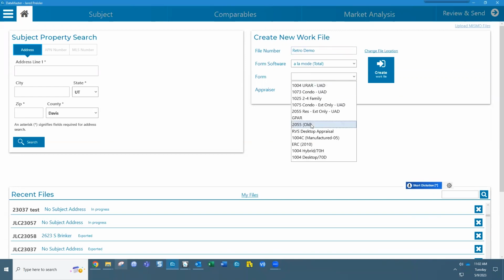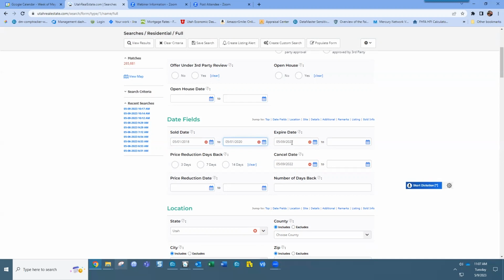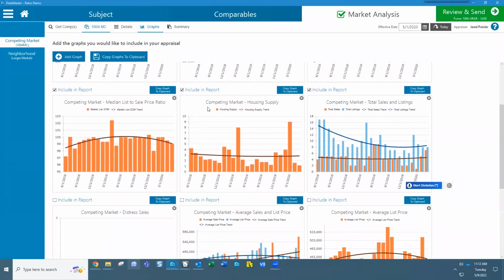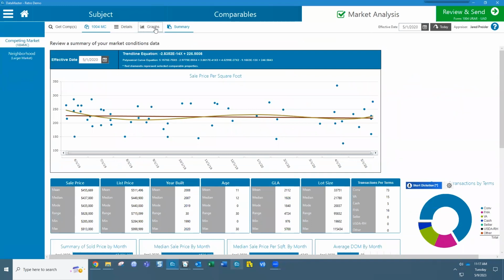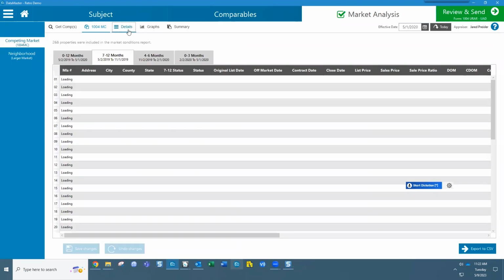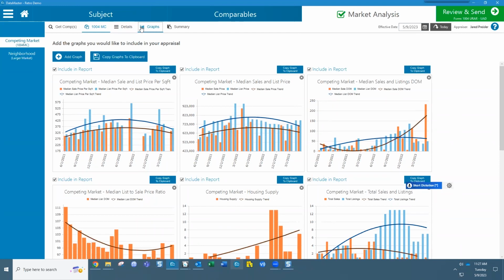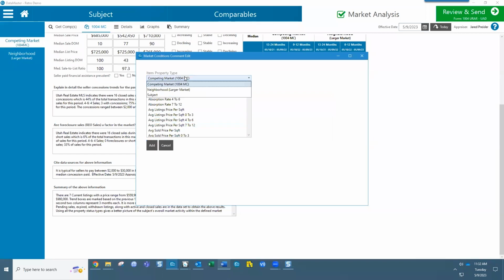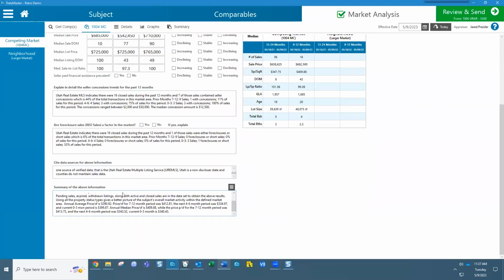Retrospective Appraisals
Join us as Jared Preisler shows you how DataMaster can help you perform a retrospective appraisal. He easily recreates a completed appraisal with DataMaster's functionality. DataMaster's access to MLS data allows appraisers to set the effective date and view data for all properties. No other appraisal data management software can do this and provide credible results.